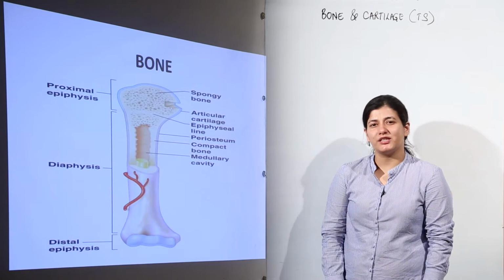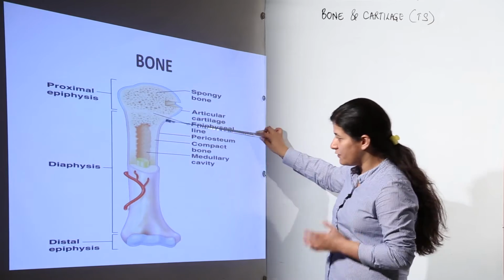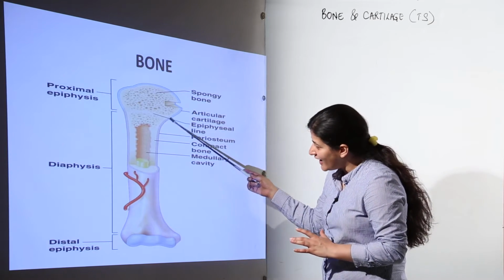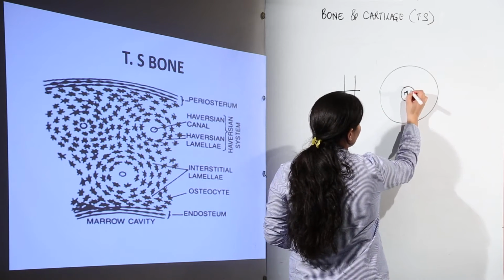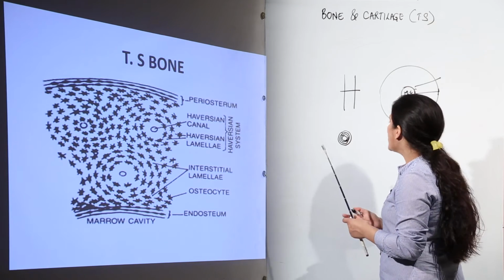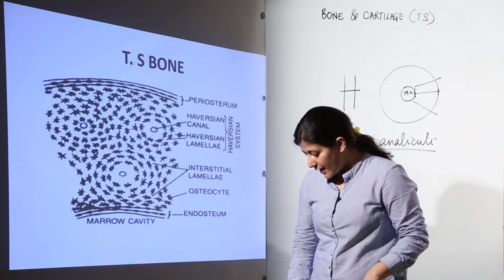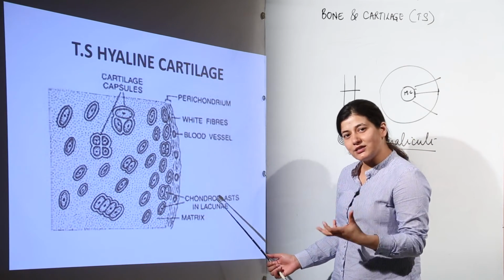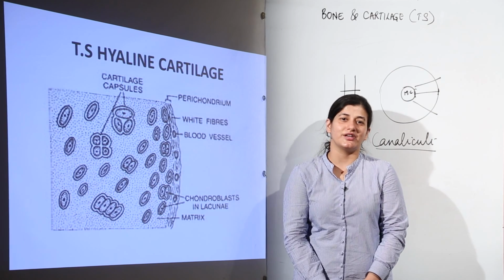Must Visit Free ICSE l CLASS 11 l BIOLOGY l SECTION B3 l ANIMAL TISSUE | bone & cartilage l L8